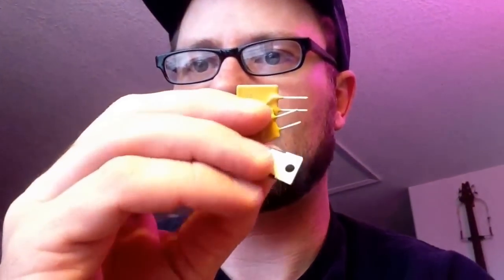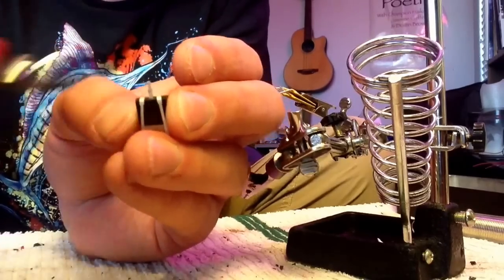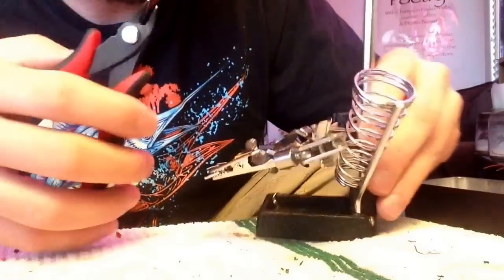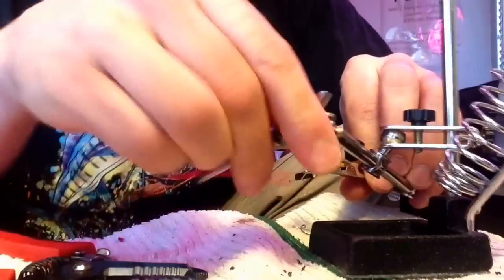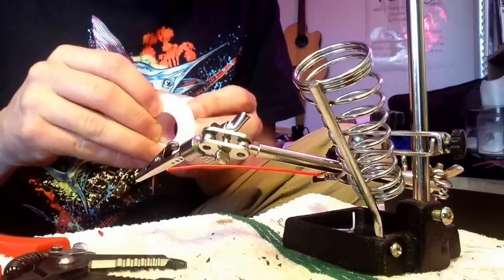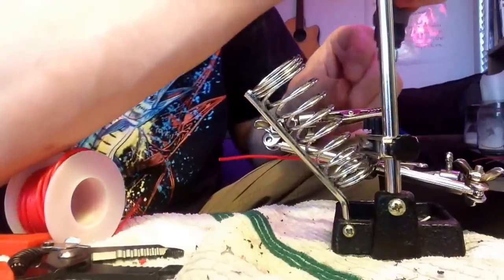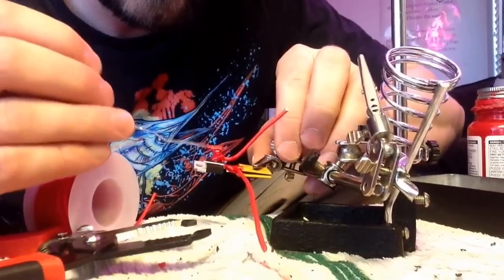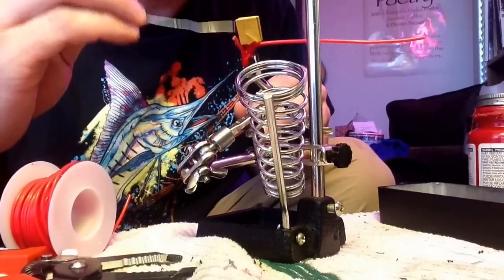Fets and fuses, how I do them.